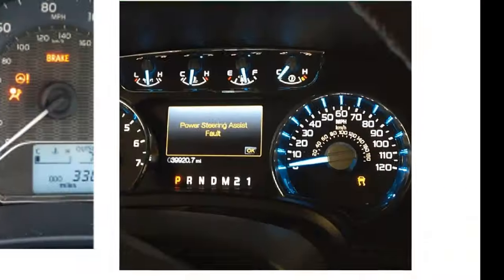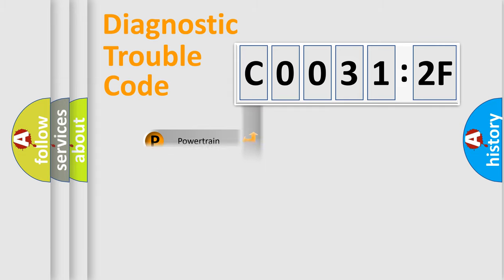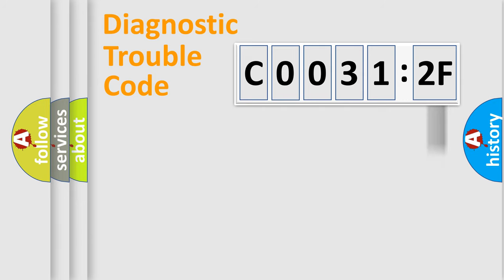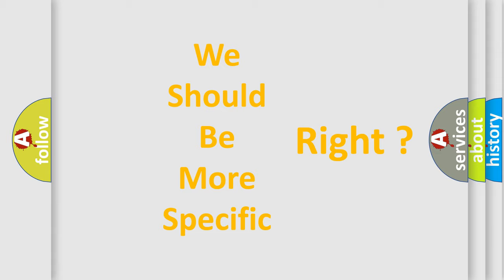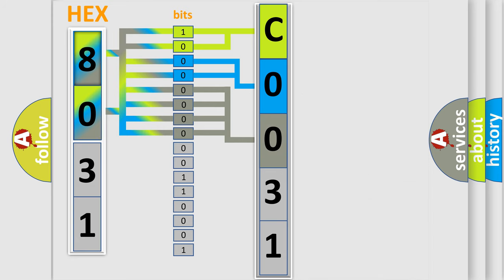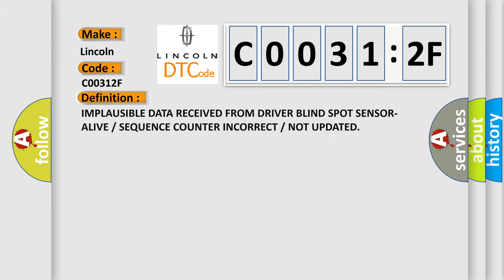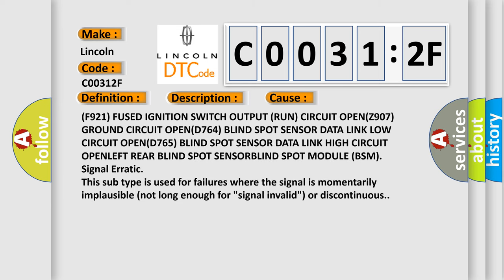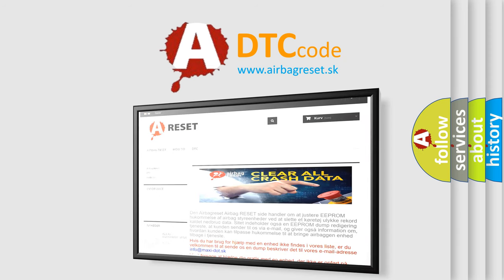DTC Lincoln C0031-2F Short Explanation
Contents:
0:21 Basic DTC analysis according to OBD2 protocol standard.
1:48 Insight into programming
2:58 A diagnostically understandable description of the Diagnostic Trouble Code
3:05 Basic error definition

Make:
Lincoln
Code:
C0031 2F
Definition:
IMPLAUSIBLE DATA RECEIVED FROM DRIVER BLIND SPOT SENSOR-ALIVEorSEQUENCE COUNTER INCORRECTorNOT UPDATED
Description:
Cause:
(F921) FUSED IGNITION SWITCH OUTPUT (RUN) CIRCUIT OPEN(Z907) GROUND CIRCUIT OPEN(D764) BLIND SPOT SENSOR DATA LINK LOW CIRCUIT OPEN(D765) BLIND SPOT SENSOR DATA LINK HIGH CIRCUIT OPENLEFT REAR BLIND SPOT SENSORBLIND SPOT MODULE (BSM)
Failure Type:
Signal Erratic